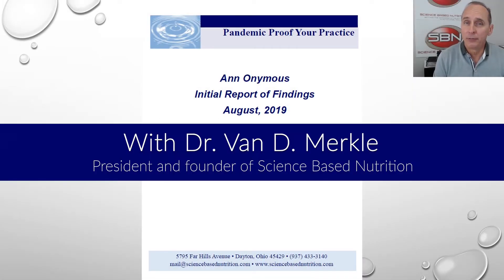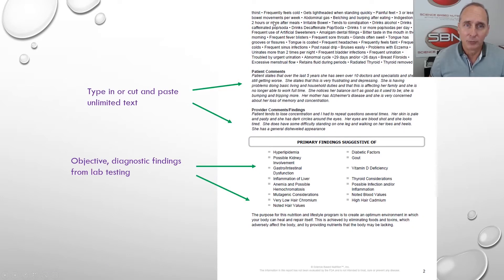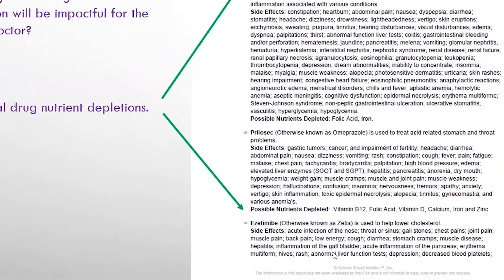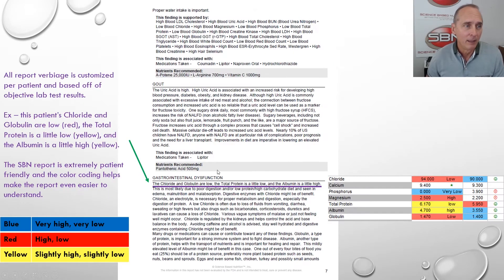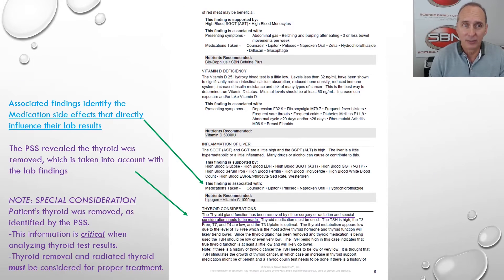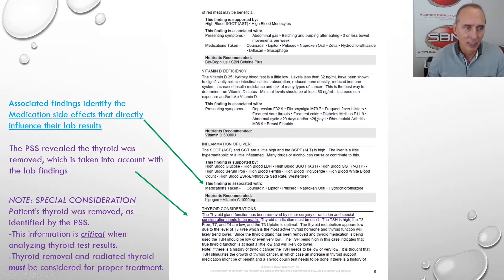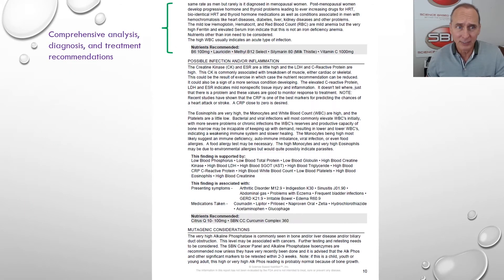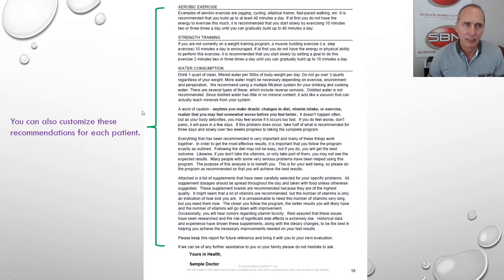The Science Based Nutrition Report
The Science Based Nutrition report is an innovative and detailed look at nutritional strengths and weaknesses through an individual’s blood test as well as other objective diagnostic tools. This objective approach can offer a clear plan for determining and monitoring nutritional recommendations.

As a Doctor, you cannot remember everything about every test available.  SBN does this for you in addition to providing over 30 years of clinical laboratory and nutritional experience.  SBN enables doctors to easily and efficiently validate their diet and supplement recommendations based upon the patient’s blood work and other objective testing methods, not just a symptom survey. Let's take a detailed look at the SBN report and learn from Dr. Merkle how it works!